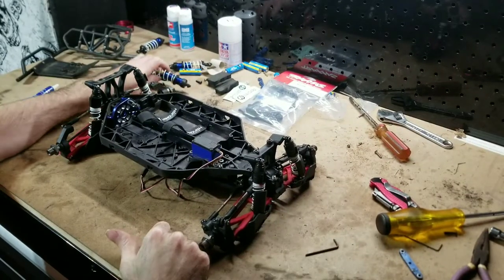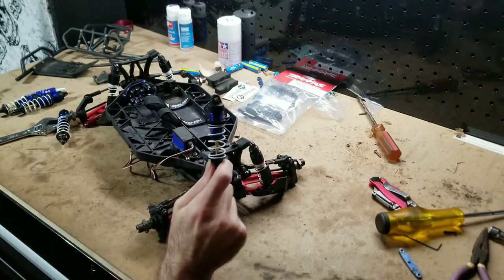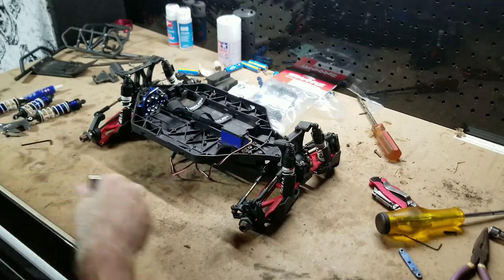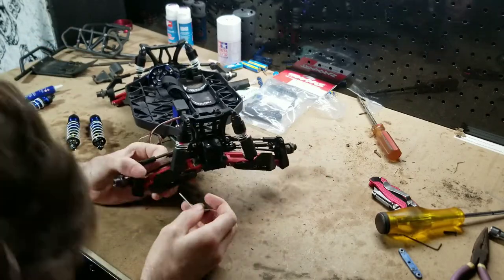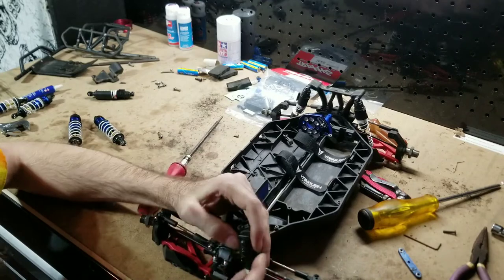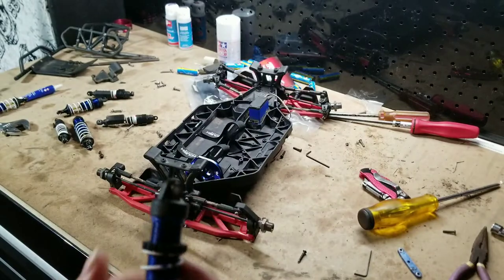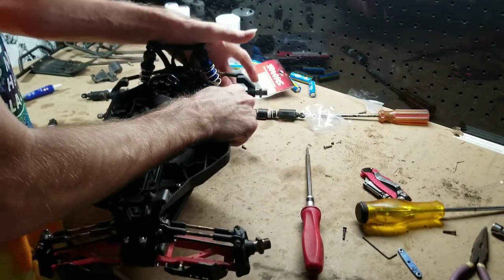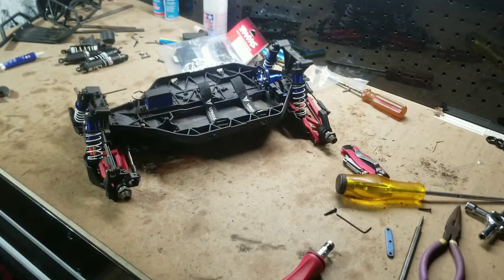Traxxas backslash GTR shock install "PROJECT LOONEY"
Today project looney,  the Traxxas backslash 4x4, gets new GTR shocks.

these are cheaper than proline powerstrokes which is why I went with them.

hopefully these will hold the extra weight of the system and battery